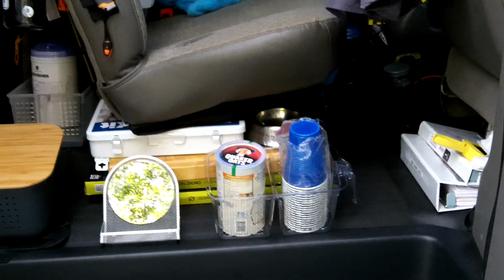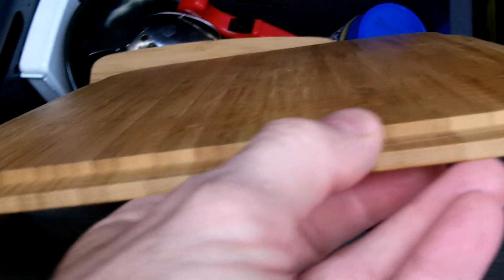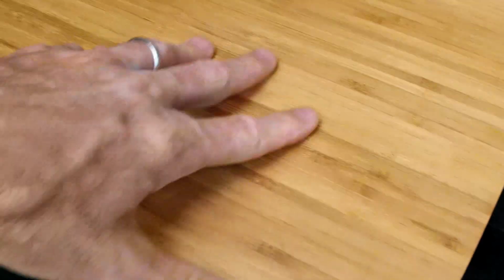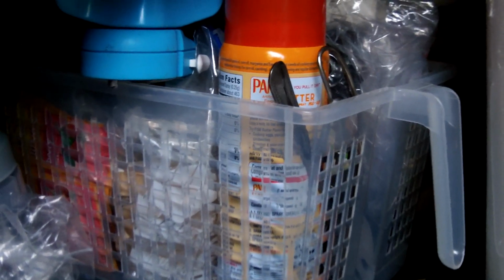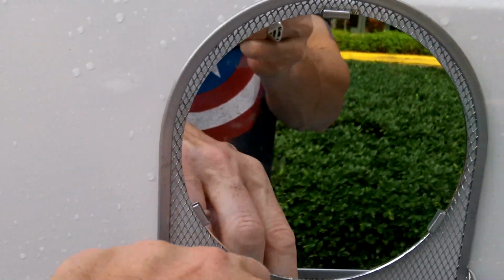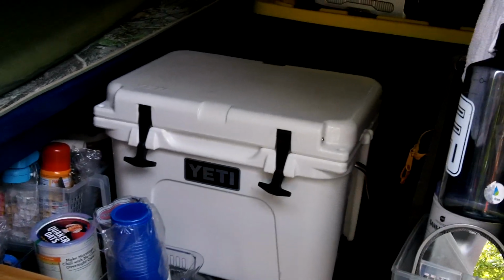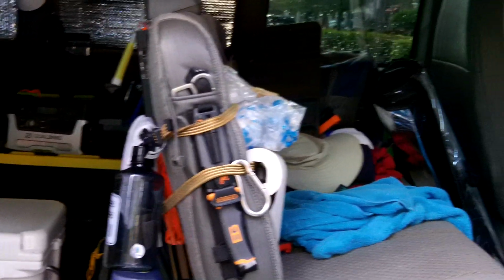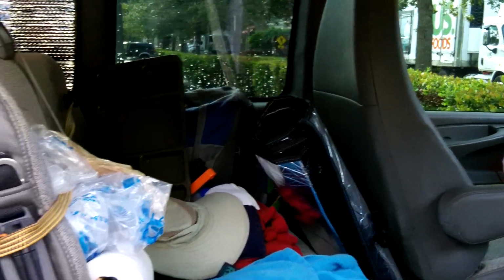Bug-Out Van- Items from the Container Store- Storage Discussion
A video showing some storage items that I recently picked up from the container store.  I also discuss possible storage improvements that I may be working on in the near future to make this van more livable.